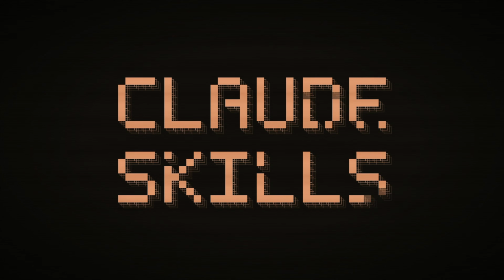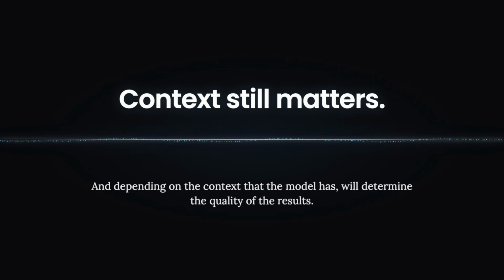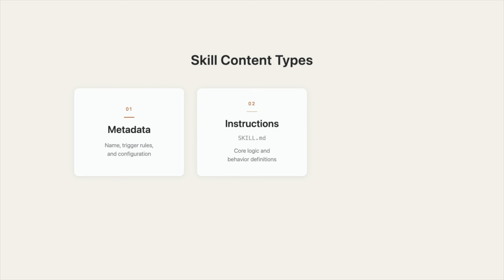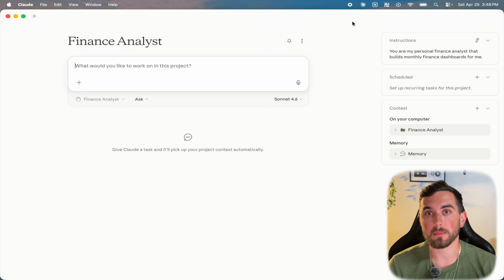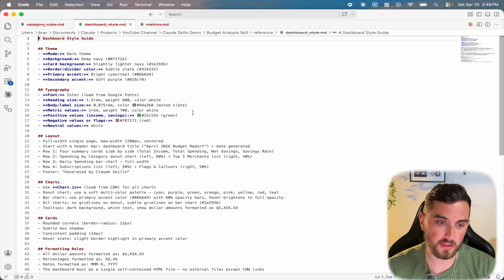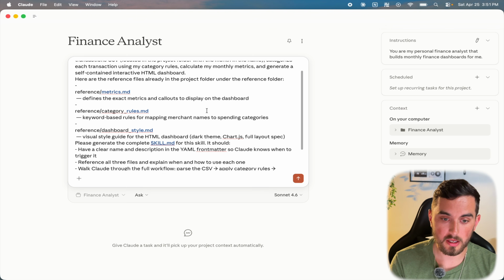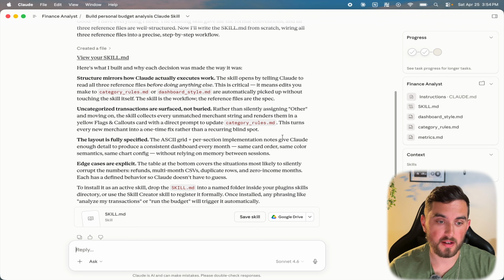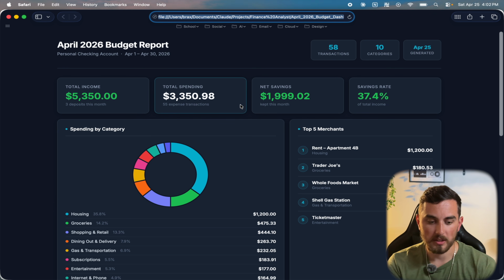Claude Skills: The Feature That Makes Claude 10x More Powerful (Full Tutorial)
Claude Skills might be the most powerful feature most people have never heard of and once you set it up, you'll never go back.

In this video, I break down exactly what Claude Skills are, how to use them, and how to build your own custom skill from scratch. Whether you want Claude to build an app for you, automate a weekly workflow, or handle a task the exact same way every time, Skills is how you make that happen.

⏱️ TIMESTAMPS

0:00 - Intro
0:56 - What is Claude Skills
3:36 - How to create a skill

If you've been using Claude without Skills, you're only using half of what it can do. This tutorial will change how you work with AI.